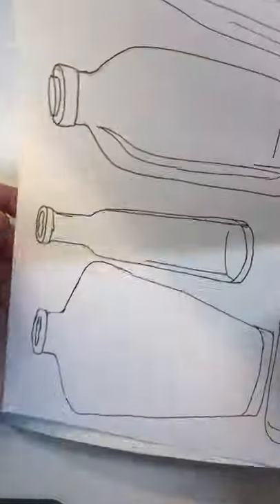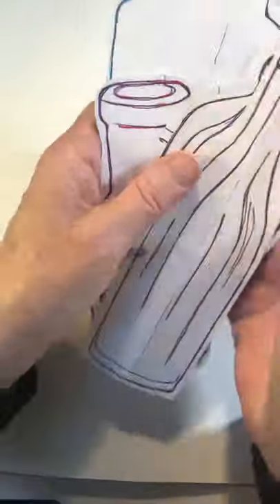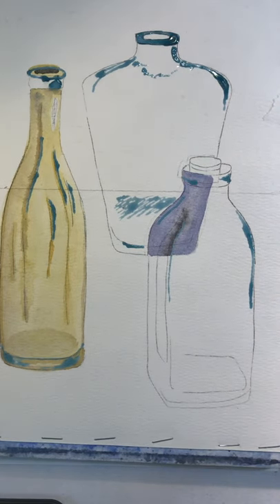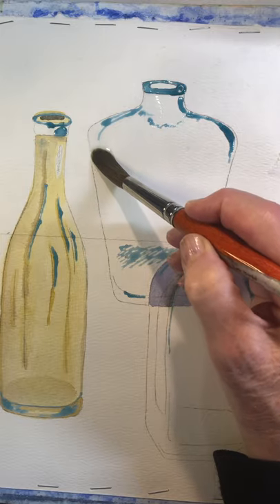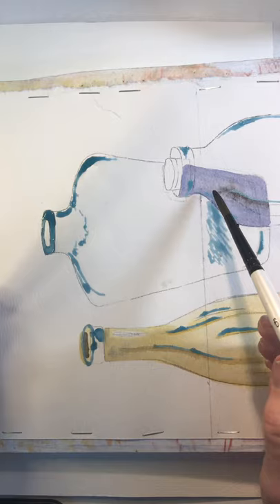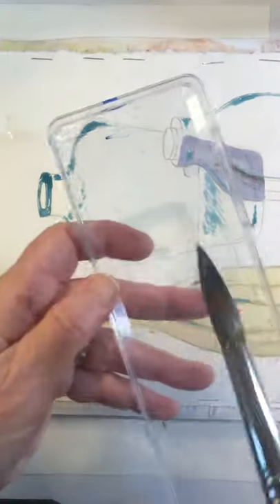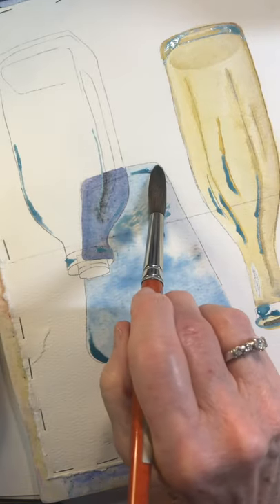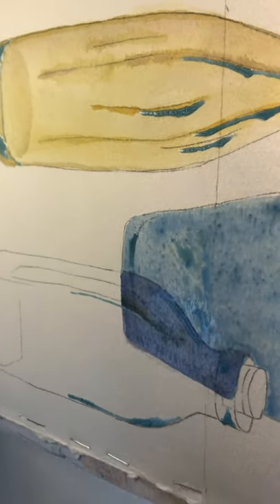Composition with bottles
This is a five part series of lessons designed to encourage you to create your own compositions.